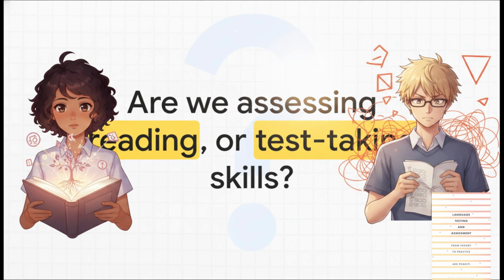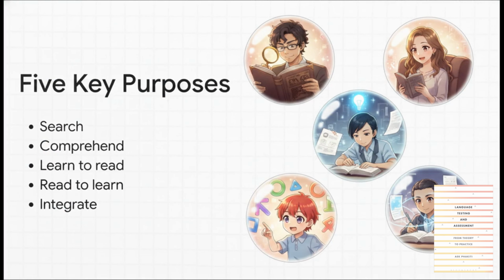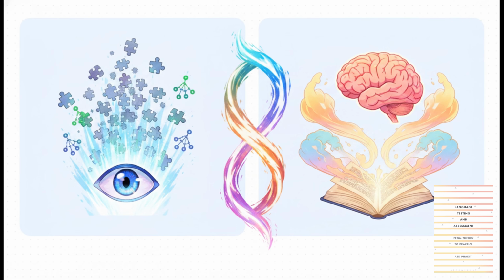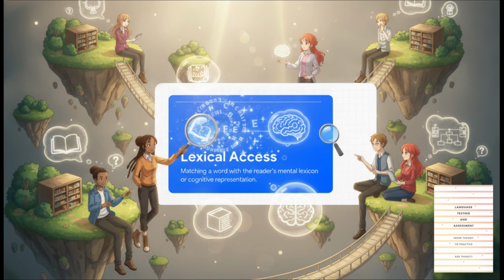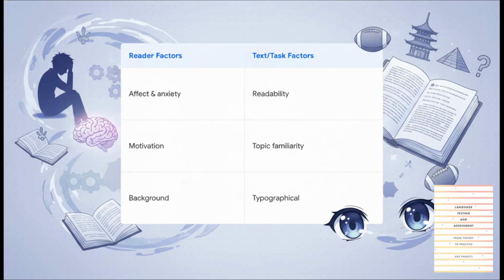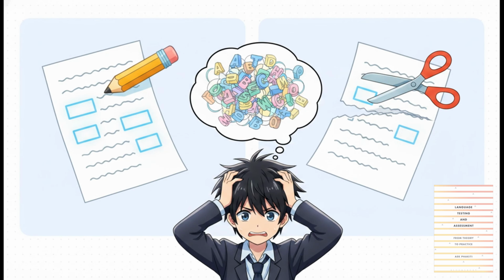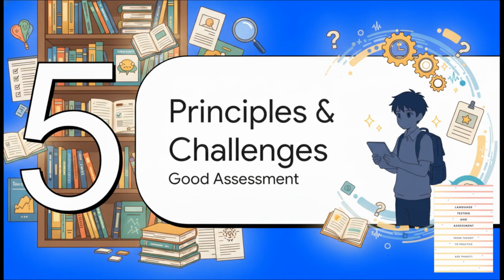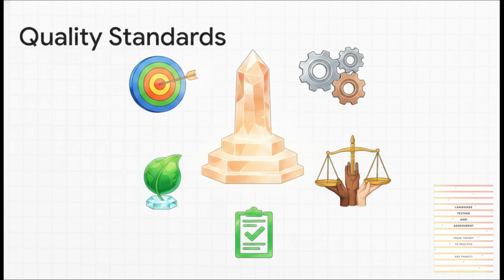Chapter 5 Testing and Assessing Reading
This video is an explainer of Chapter 5: Testing and Assessing Reading from Language Testing and Assessment: From Theory to Practice. It examines the nature of reading ability and the knowledge, skills, and cognitive processes involved in reading comprehension. The video explains how reading assessments are designed, including the selection of texts, development of task types, and scoring procedures, while also addressing issues of validity, fairness, authenticity, and the challenges of assessing reading in diverse and increasingly digital learning environments.